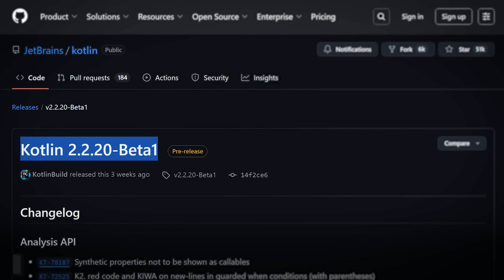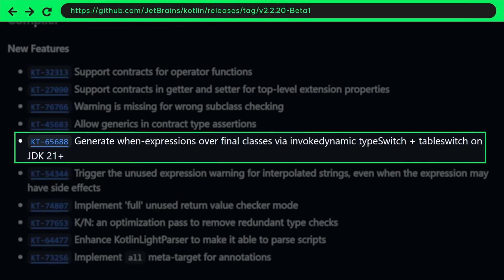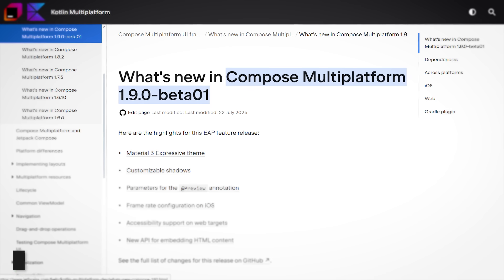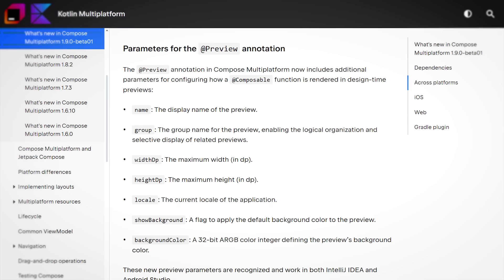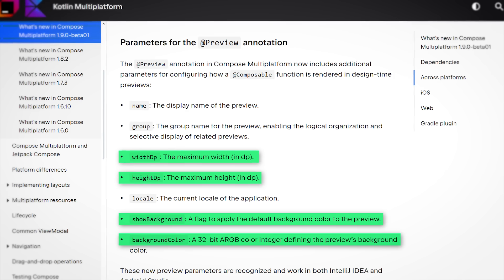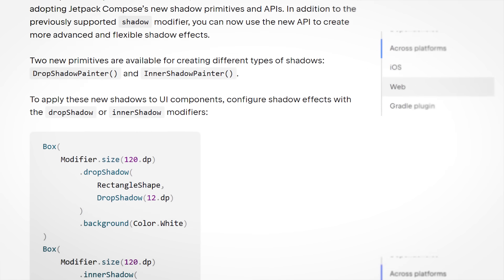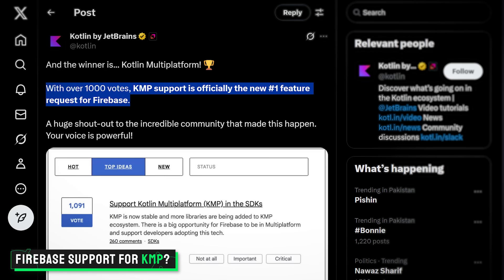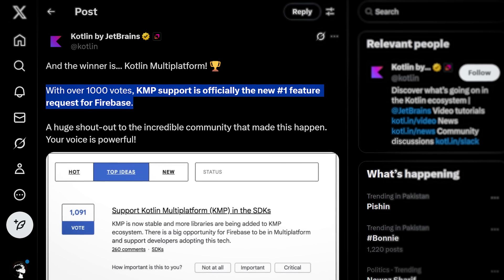New Kotlin Version, Cool KMP Changes & More - Android News August 2025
In this Android news episode, I'll go over cool Kotlin related changes for both the Kotlin language and Kotlin/Compose Multiplatform.